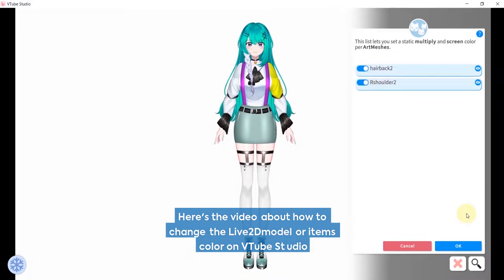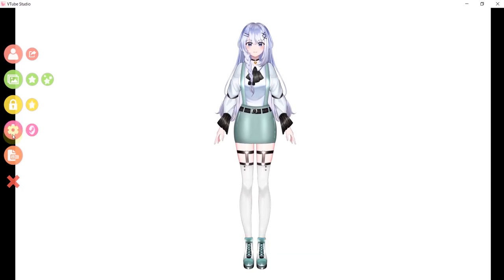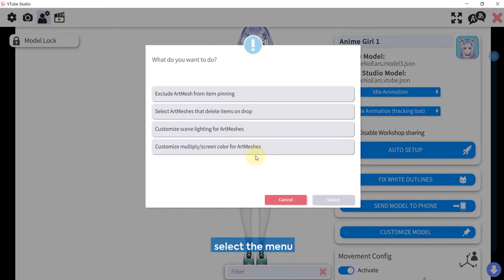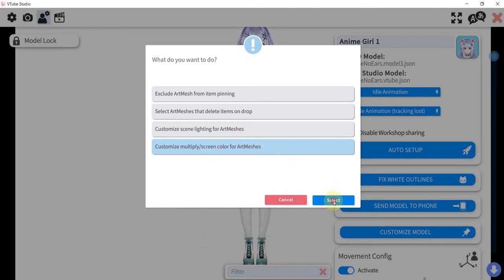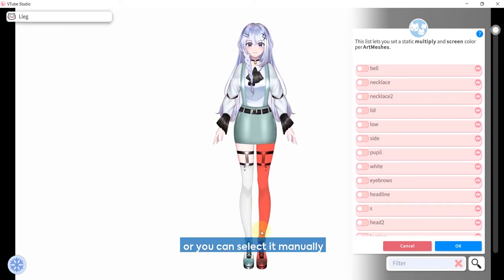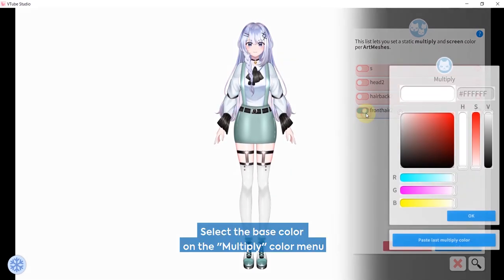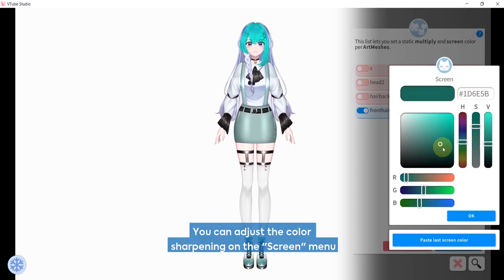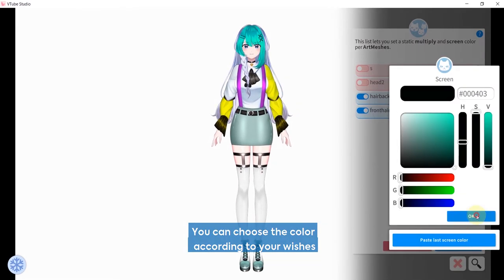TUTORIAL || How to Custom Color Live2DModel on Vtube Studio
As we know, vtube studio is a popular software for creating a channel on youtube. The model and background room are two main parts that can affect the channel’s overall look. Besides that, you could also create overlays and change your model by some simple editing steps on this software. So let’s follow me now to learn how to change color vtuber model on vtube studio :)

00:00 Opening
00:11 Click Setting Menu on Vtube Studio
00:37 Change Colors
01:18 Closing